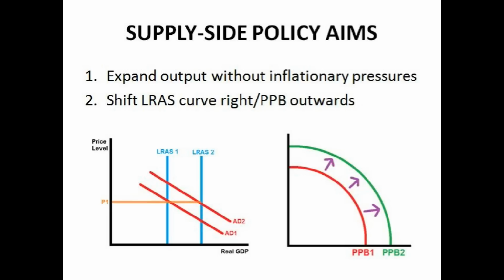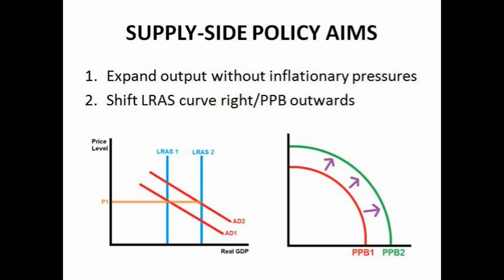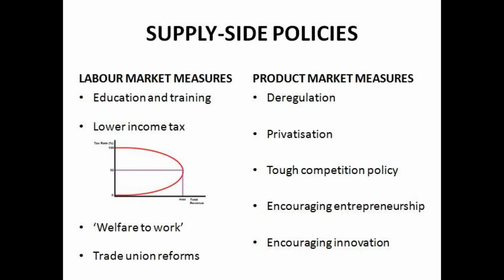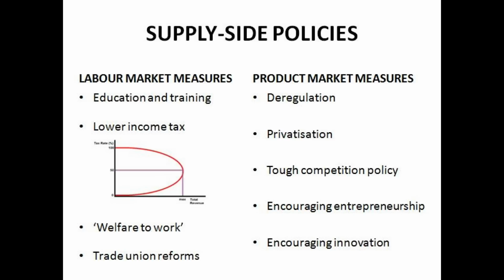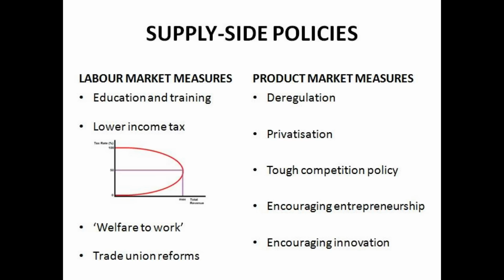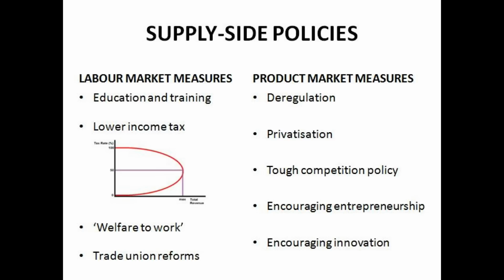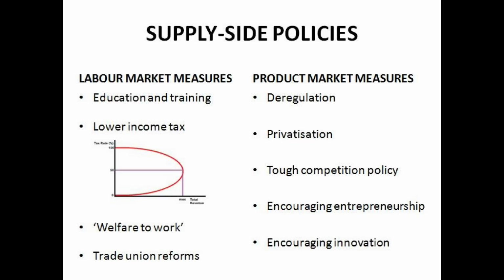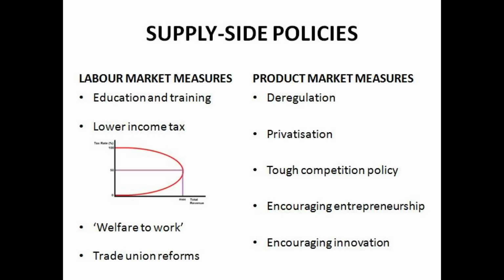Supply-Side Policy - Economics A2 Level Unit 4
A short video on the joys of the Supply-Side policy!!